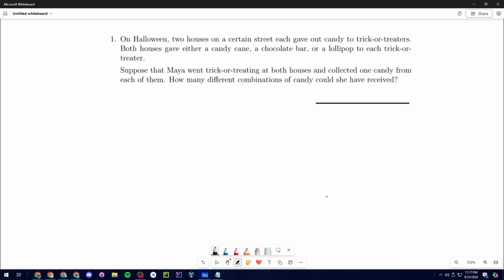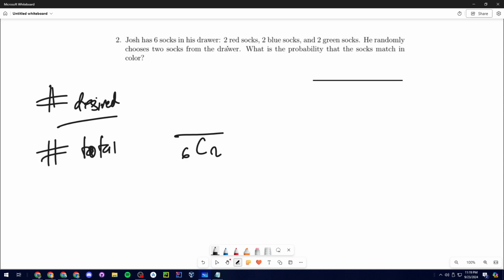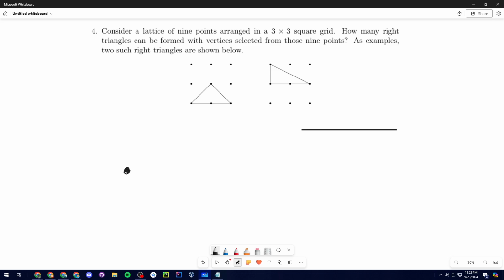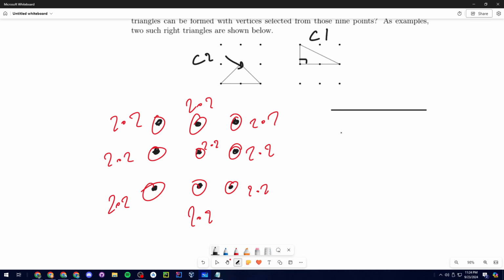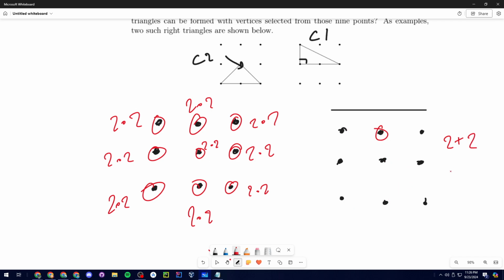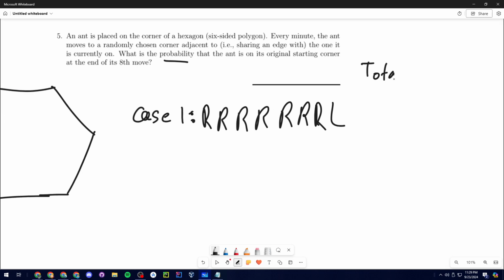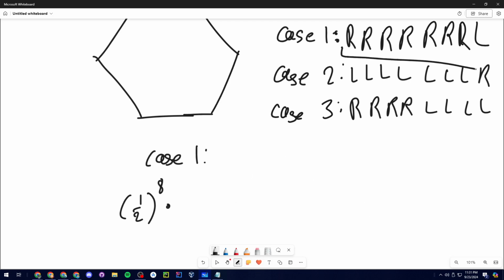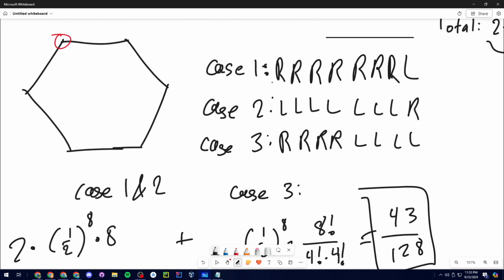Freshman NSML 1 Tryout Video Solutions